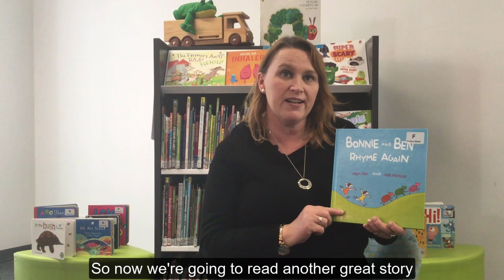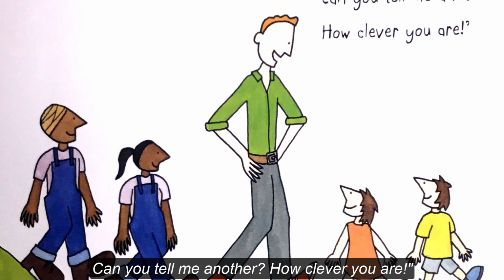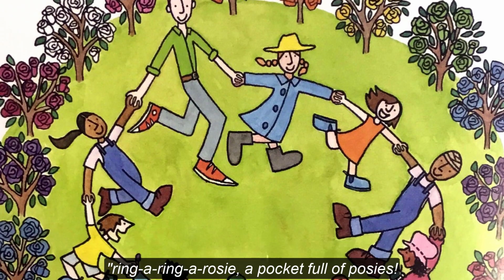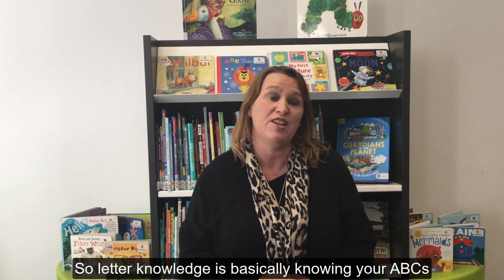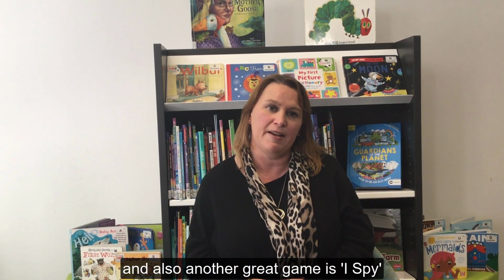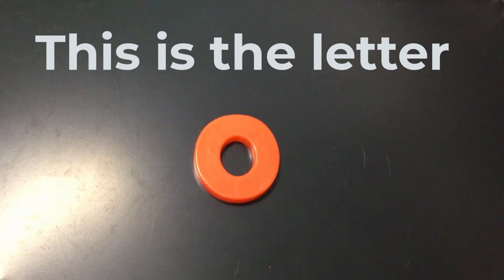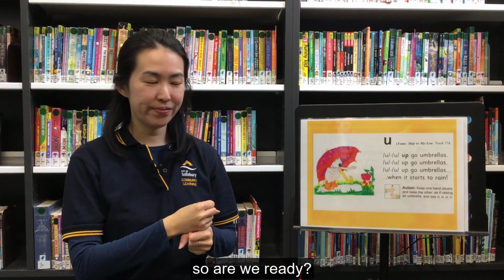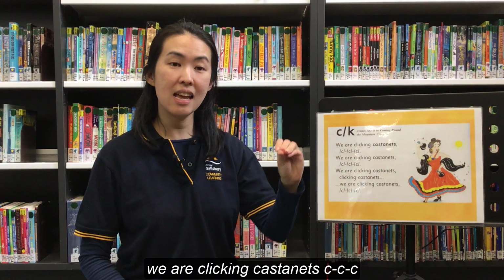Family Phonics: Session 2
Family Phonics is a fantastic program aimed at fostering cultural integration
and assisting CALD (Culturally and Linguistically Diverse) families with
navigating the tricky foundations of Early Literacy skills.

This program supports families through early literacy; kick starting their children’s learning through fun and educational online sessions with phonetic sounds, rhymes and play.